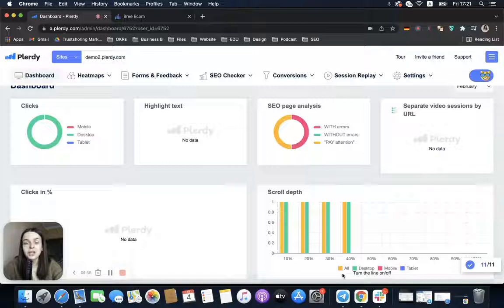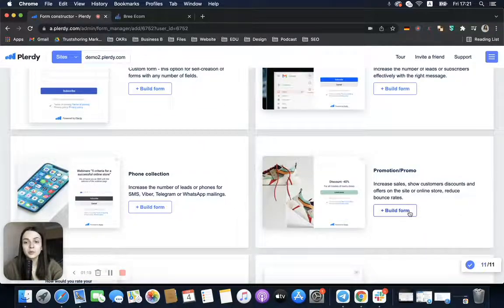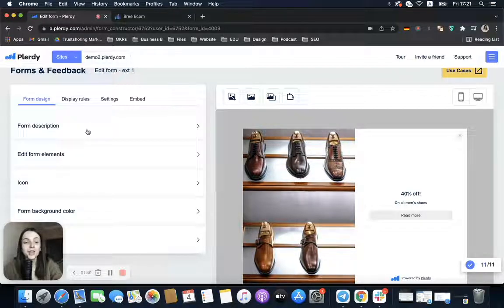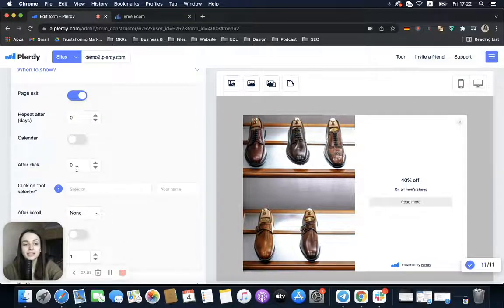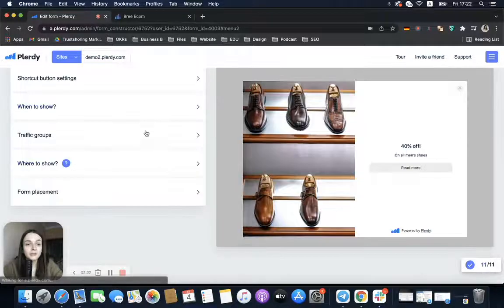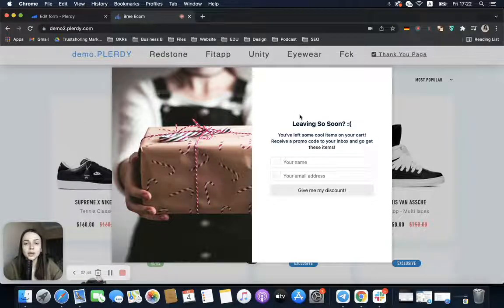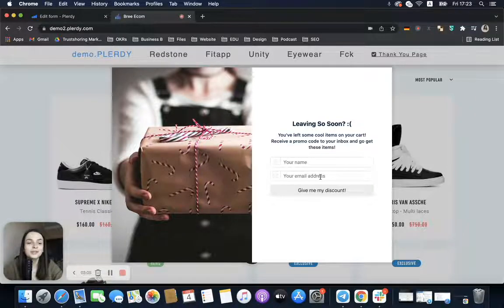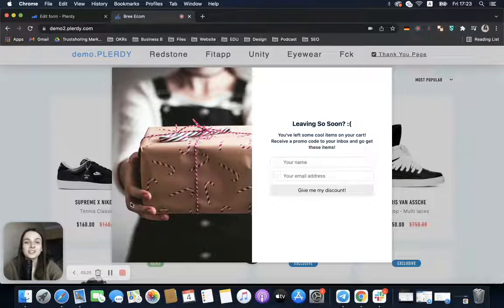How to set up an exit popup 🎨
🚀 How to set up displaying a popup form when leaving a page?

Hi everyone!

Welcome to the Plerdy channel. My name is Marta, I am a Marketing Manager, and in this video, I will show you how to display a popup form when a user is leaving the page.

Unfortunately, cart abandonment is real, significant, and happens to every store regardless of its target industry.

Luckily, pop-ups are an effective way to prevent it.

Exit intent, one of the triggering options in pop-ups, allows you to detect when someone is about to abandon the site, then display a relevant message to stop them from leaving.

To set up such a pop-up, we will need to open the Form and Feedback tab, click Build new form and choose a form you would like to create.

Next, you have to open Display Rules - When to show. And here, you will see Page exit. Just switch it on and be ready! When you create the Exit intent pop-up, the rule "Smart Display timer" won't work as they cannot overlap. Other rules can apply; however, they will be in priority if you add them, and it is better not to add them. If you will create a pop-up for exit intent, switch it on and leave the rest here. Although the rules regarding where to show traffic groups placement are okay to use, they can be added as well.